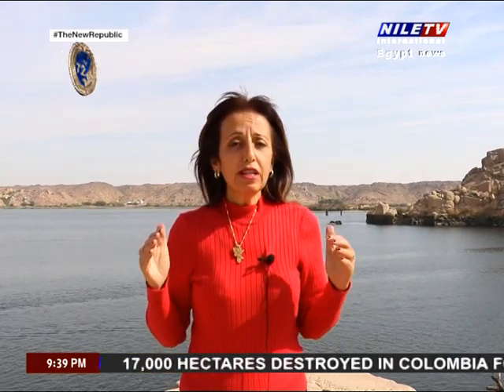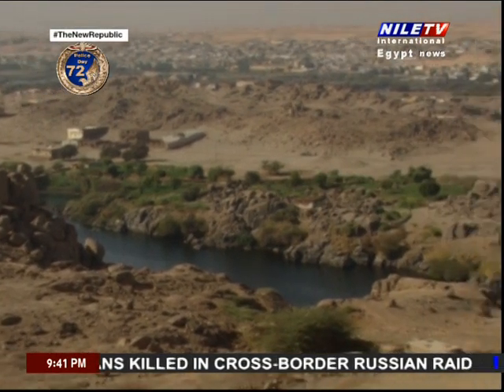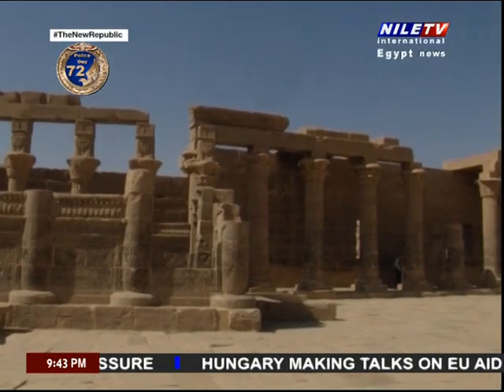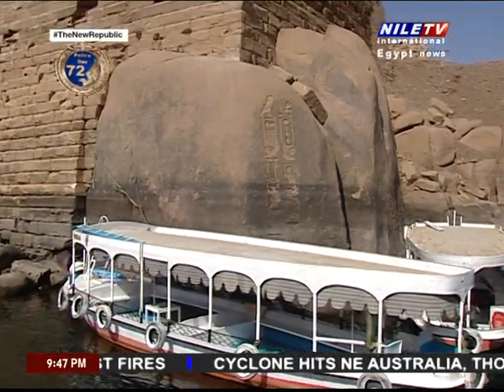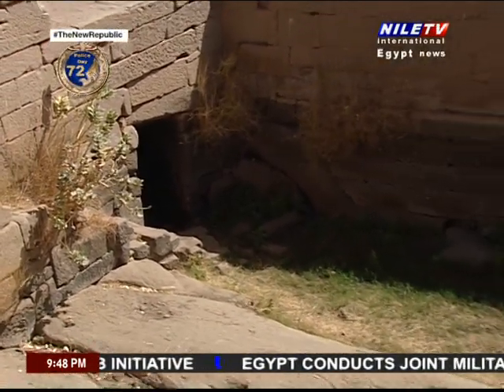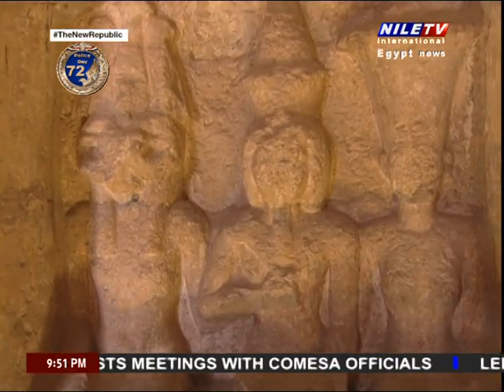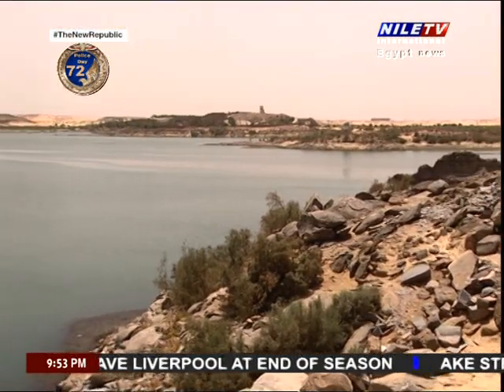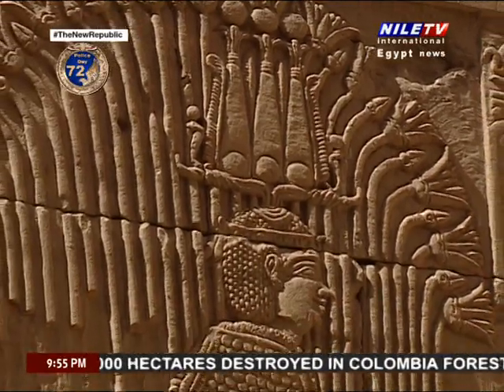Tour in Egypt 27 1 2024